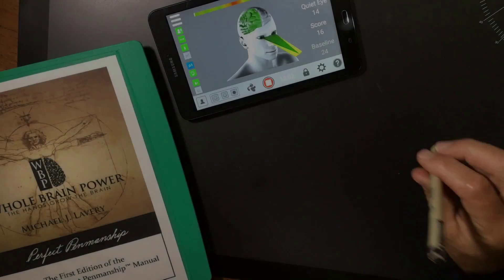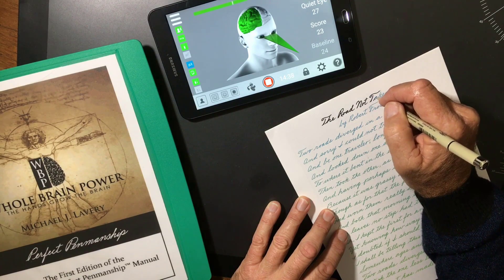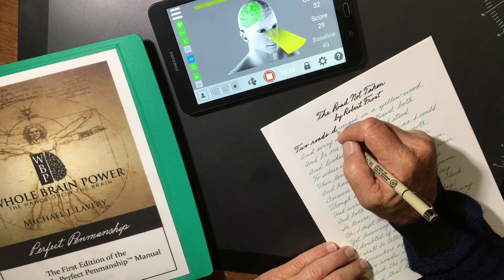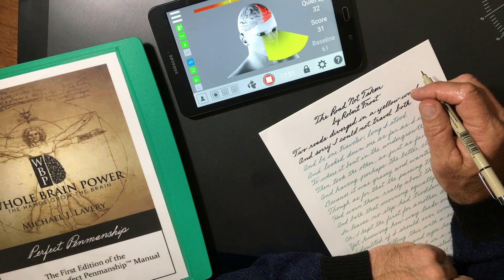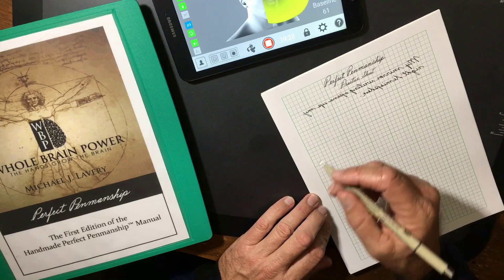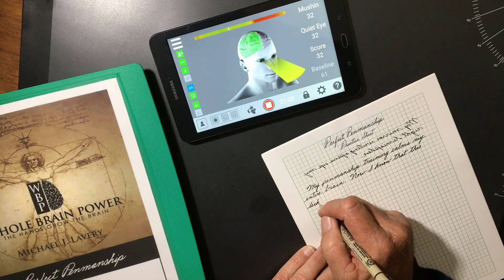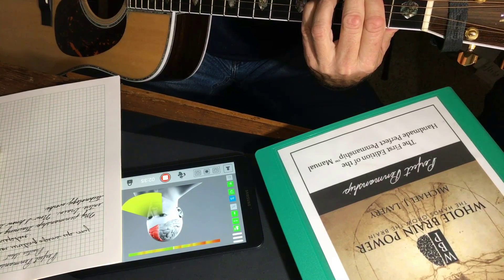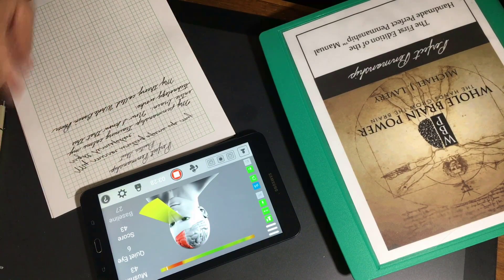Optimize Brain Function and Achieve Flow with Pen and Paper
The Flow State strengthens motivation, creativity and learning. "The brain produces a giant cascade of neurochemistry. You get norepinephrine, dopamine, anandamide, serotonin and endorphins. All five of these are performance enhancing neurochemicals," (Steven Kotler).